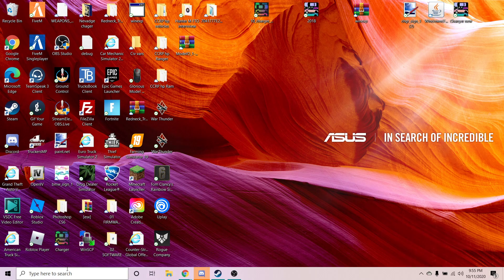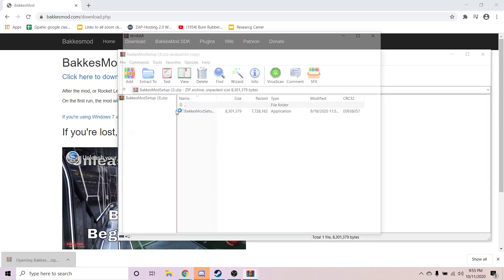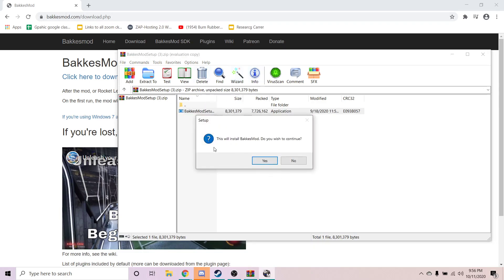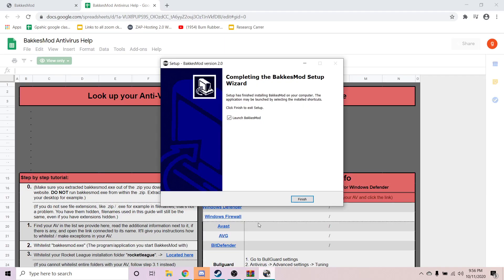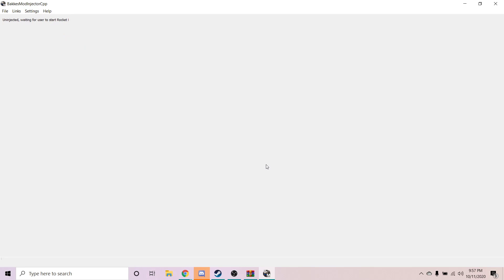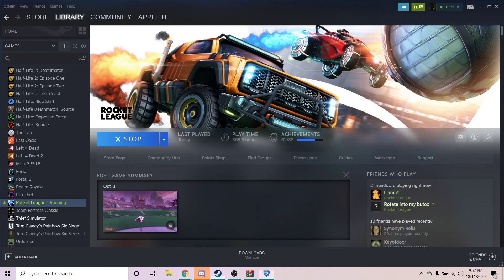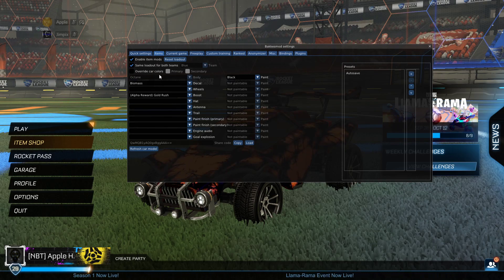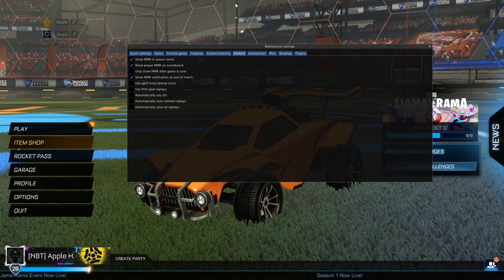How To Download And Use BakkesMod In Rocket League 2020!! How to Uninstall BakkesMod for New Update!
Sub lol